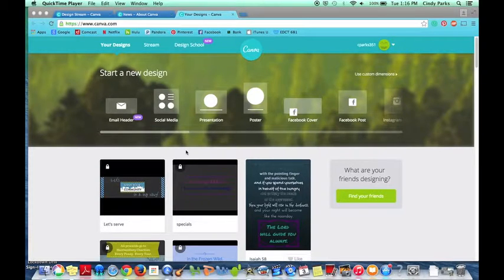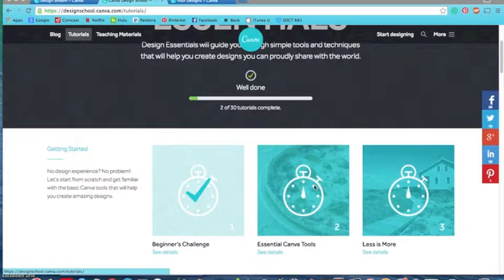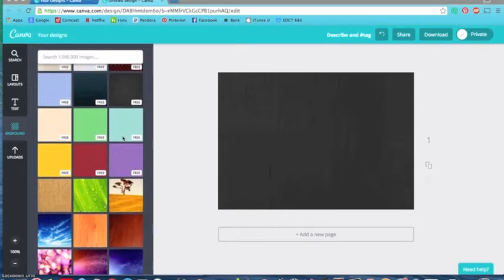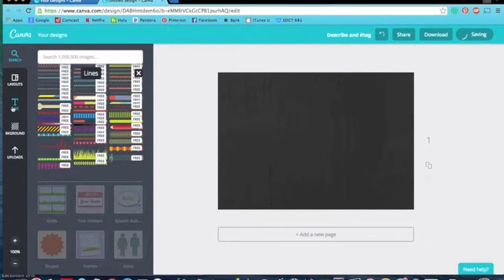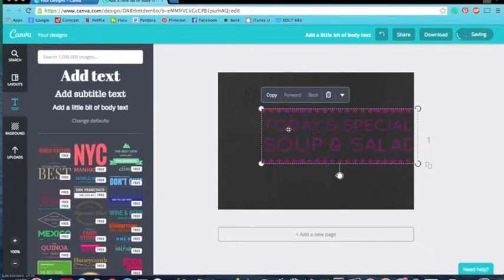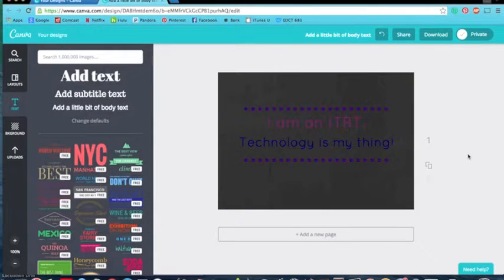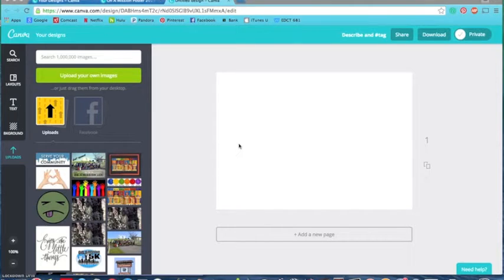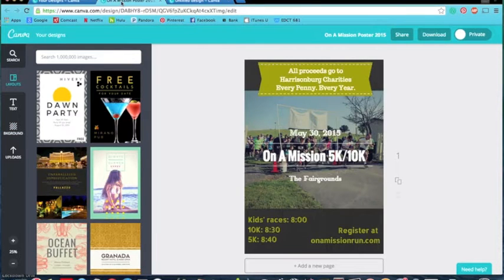Canva Tutorial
I'm not sure I could love a website more!